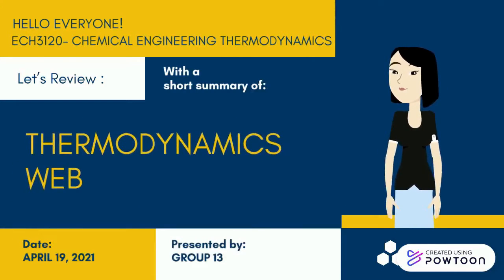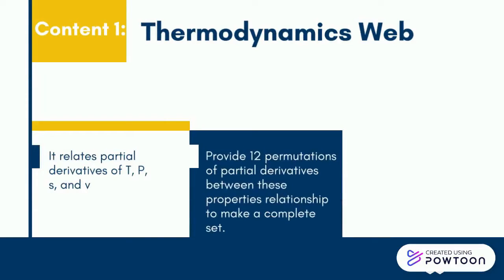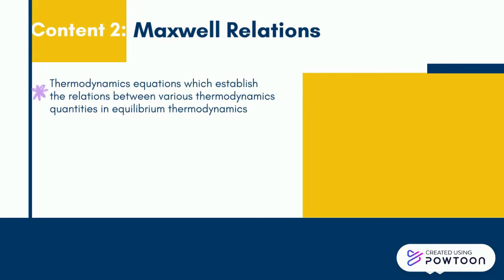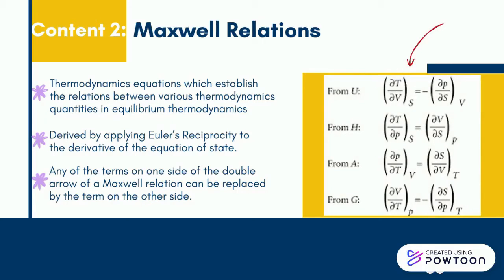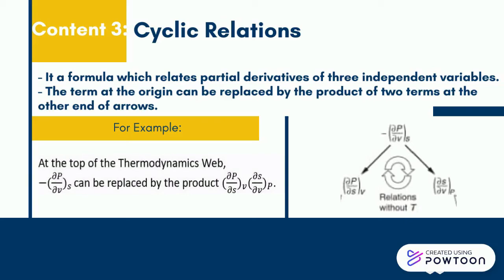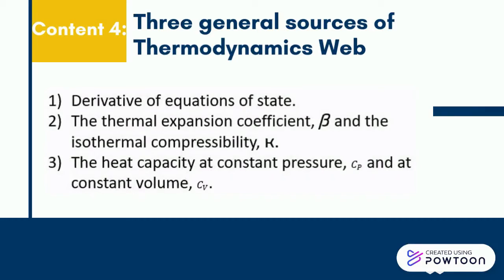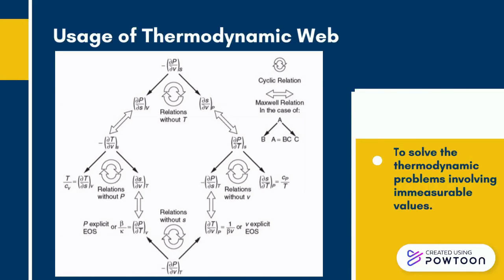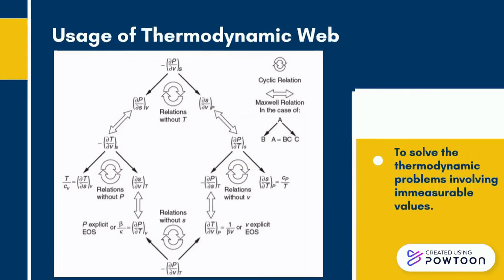THERMODYNAMICS WEB GROUP 13